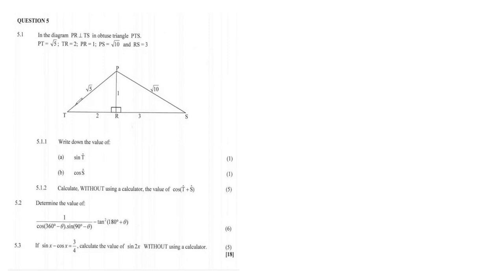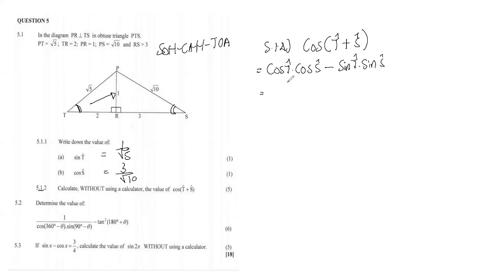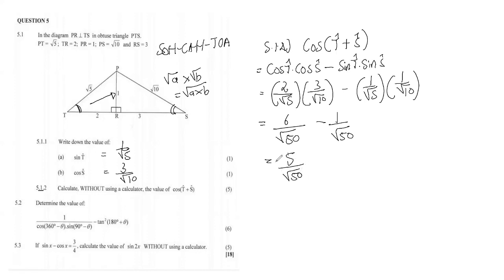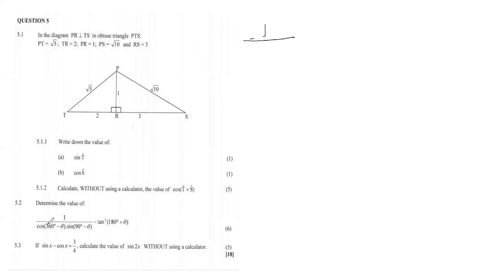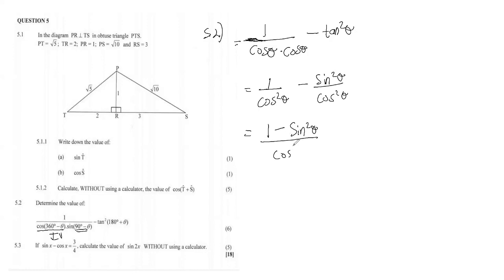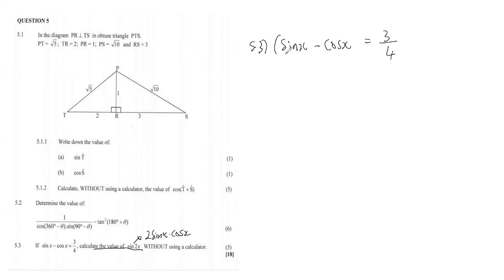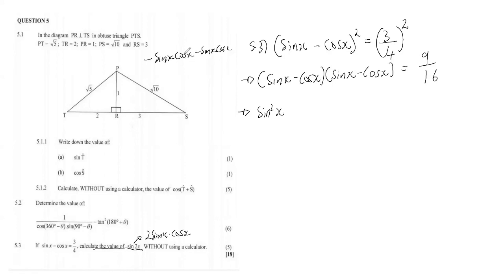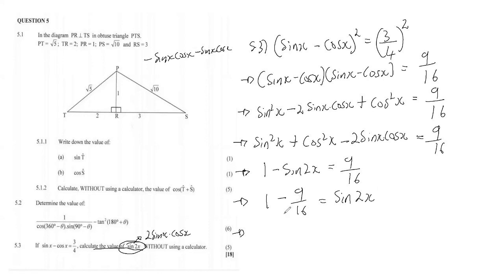TRIGONOMETRY PART 5 | GRADE 12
Here we look at a past exam paper on trigonometry and try to identify the trend in the questions asked in an exam